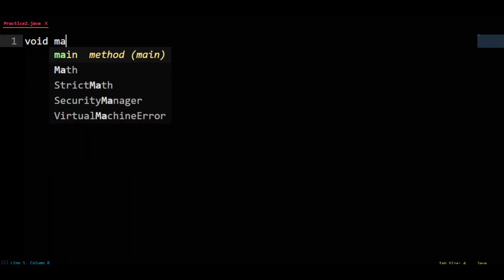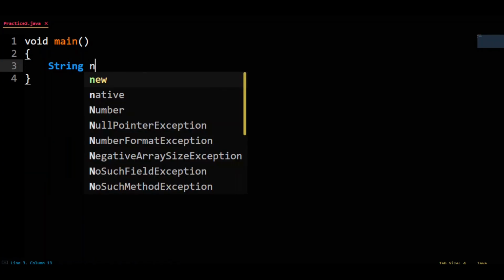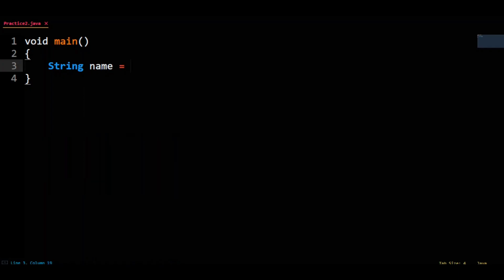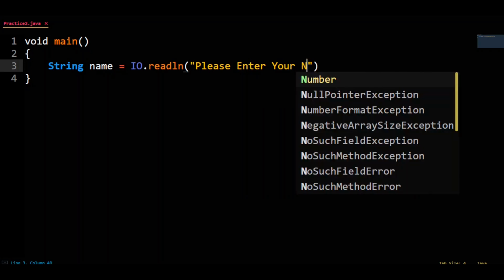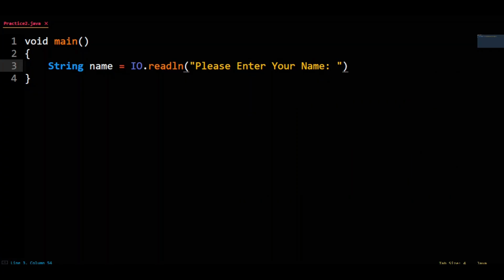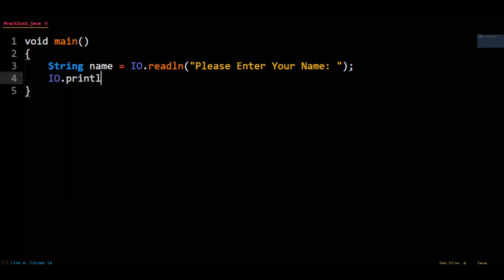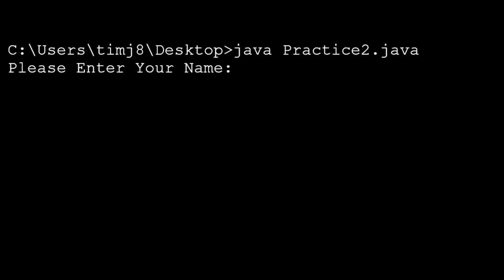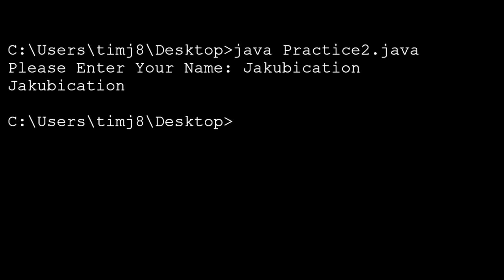Write A Java Program To Print Your Name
In this video I write a Java program to print your name. The code uses new features from Java 25 like IO.readln to easily get input from the user so that the Java program prints your name.